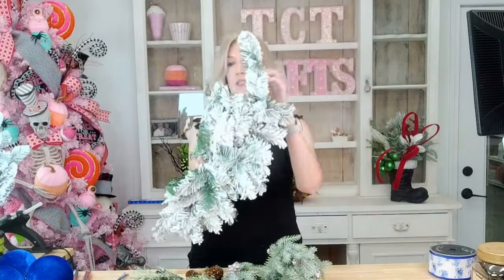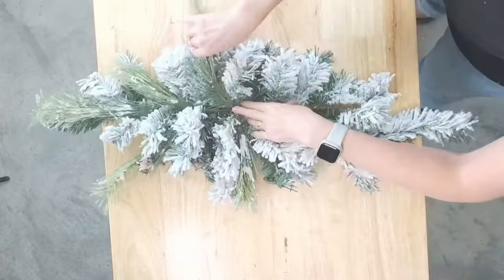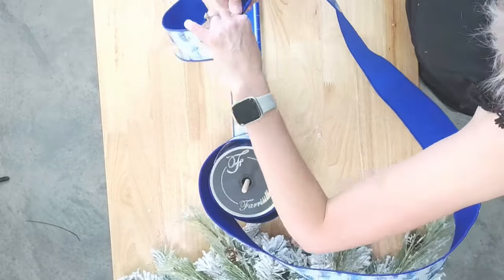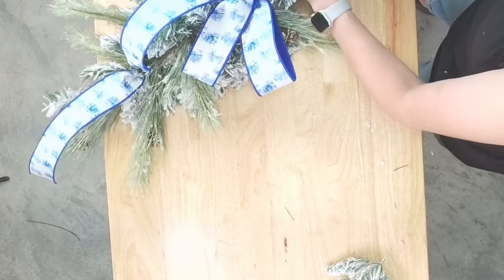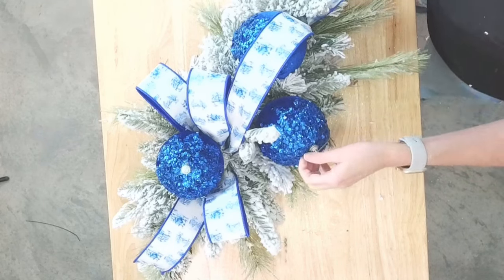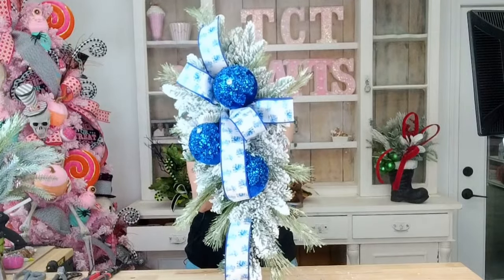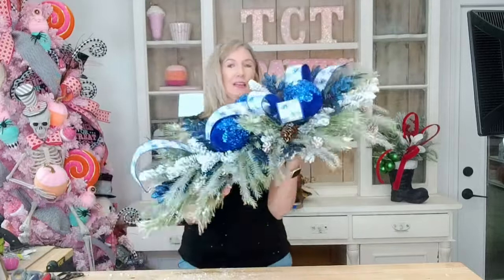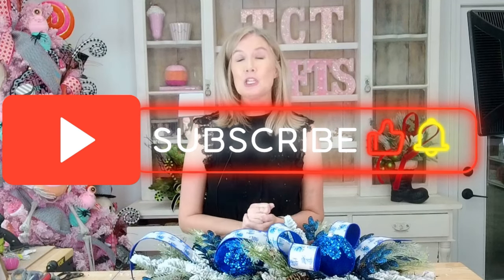DIY Winter Wonderland Swag | Step-by-Step Holiday Decor Tutorial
Transform your home into a winter wonderland with this stunning DIY Winter Wonderland Swag! ❄️✨ In this step-by-step tutorial, we’ll guide you through creating a beautiful and festive swag that’s perfect for adding a touch of elegance to your holiday decor.

Join us as we show you how to assemble this gorgeous swag, perfect for hanging on your front door or displaying indoors to bring the magic of the season into your home.

Share your Winter Wonderland Swag with us—we’d love to see your creations!

🎄 Enjoying our tutorials? Join our VIP Members Group for exclusive content, detailed tutorials, and more festive projects.